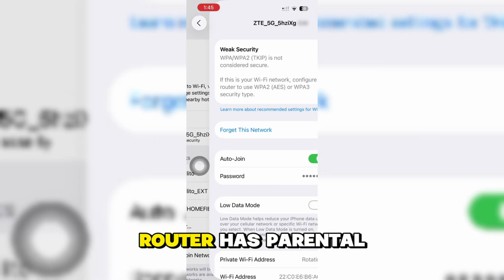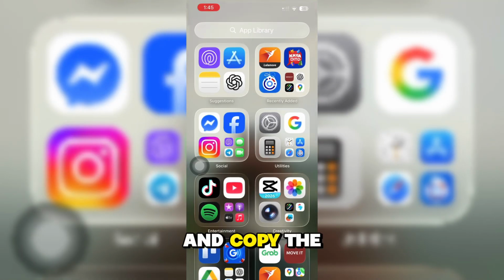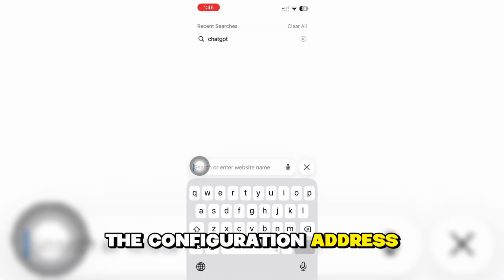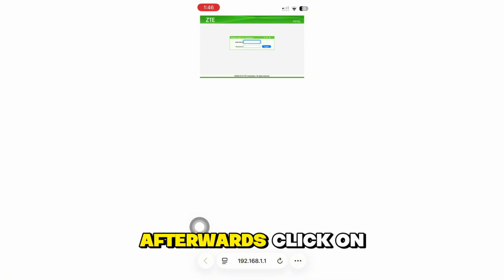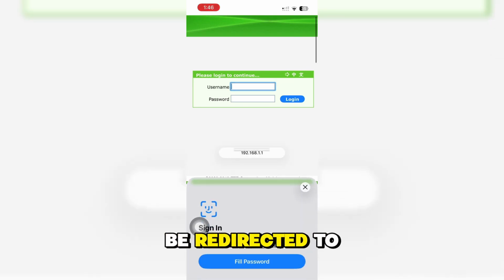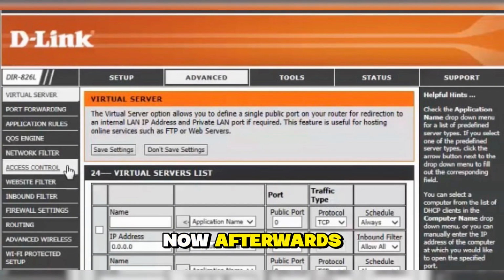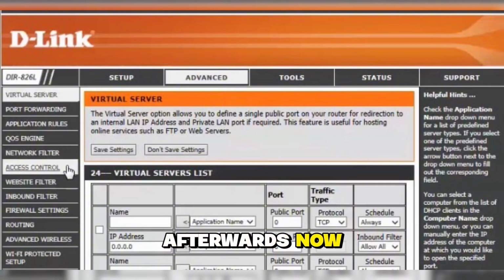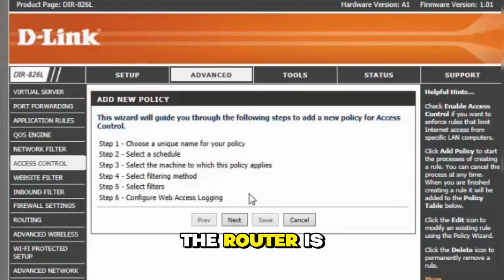How to Check If Your Router Has Parental Controls Turned On 👨‍👩‍👧 Verify Content Filters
Confused about how to check if your router has parental controls turned on? In this video, I’ll show you exactly where to find parental control settings, how to verify if filtering is active, and what features your router might be using to block or limit online access.

✅ What You’ll Learn / Fix:
⚙️ Step 1 overview – access your router’s admin dashboard
📲 Step 2 overview – locate parental control or security settings
🔄 Step 3 overview – verify if restrictions or filters are enabled
💡 Bonus tip – how to adjust or disable parental controls safely

✅ Timestamps:
⏱️ 0:00 Intro
📶 0:25 What parental controls do
🧩 1:00 Step 1 – Access router admin page
⚙️ 1:45 Step 2 – Find parental control settings
📲 2:30 Step 3 – Check if controls are turned on
💡 3:10 Bonus tip – managing filters and schedules
✅ 4:00 Wrap-up

✅ Why Watch This Video:
🔧 Quickly check if your router is blocking content
📶 Understand how parental controls affect devices
🚀 Simple, beginner-friendly steps

✅ Who This Helps:
💻 Parents managing kids’ online safety
📱 Anyone troubleshooting blocked websites
🏠 Home users ensuring proper security settings

💬 Comment if this helped you confirm parental controls
📢 Follow for more quick network and security guides!